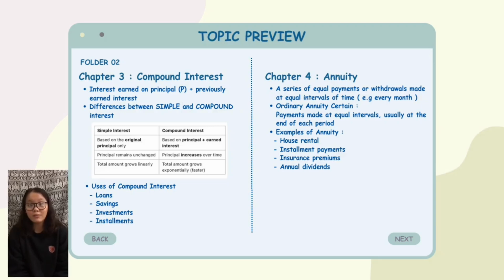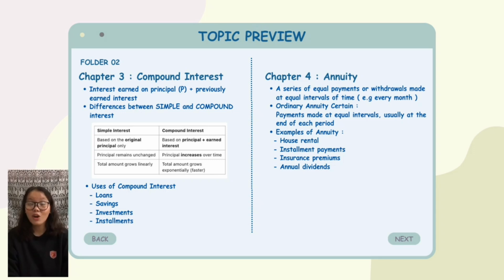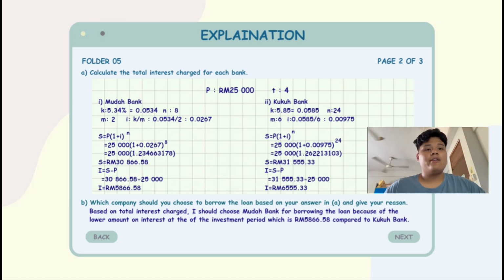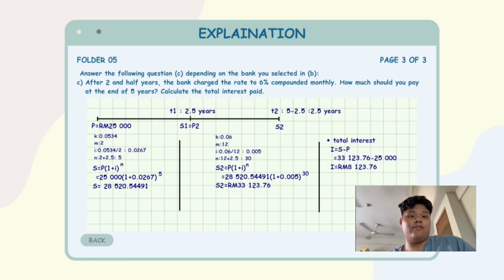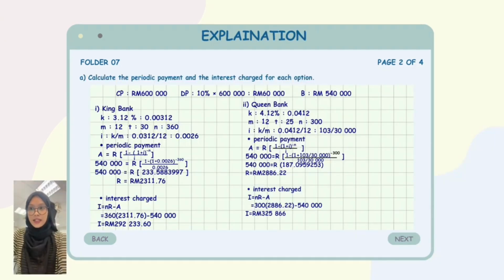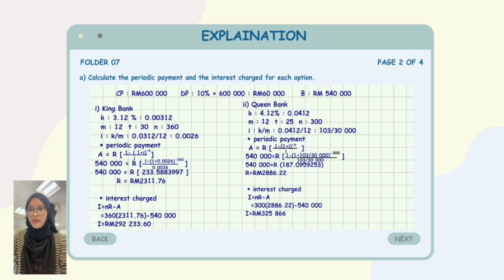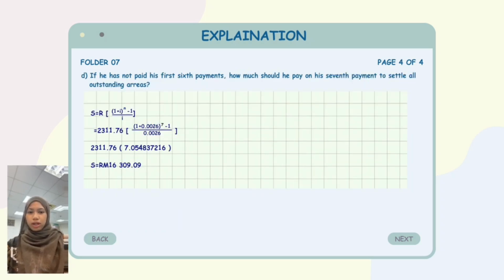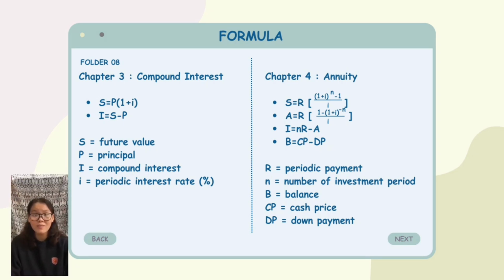GROUP PROJECT MAT112 : VIDEO PRESENTATION ( MAT112G7 - AM110 )